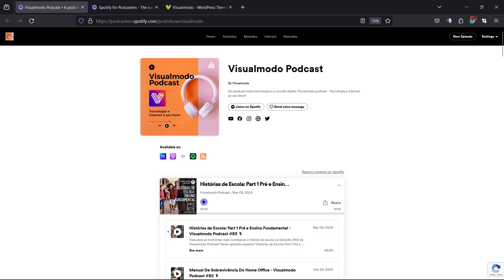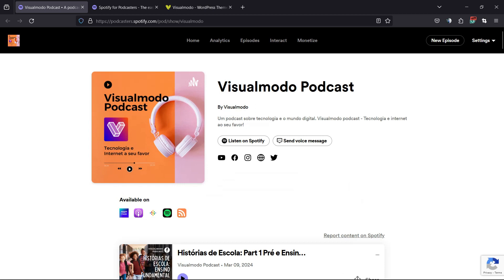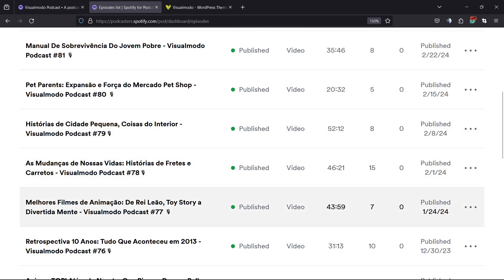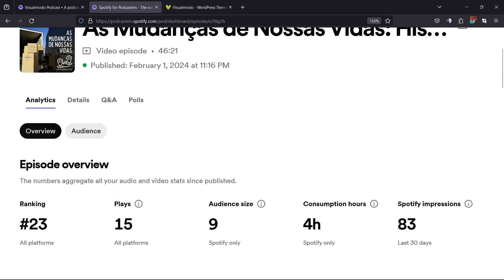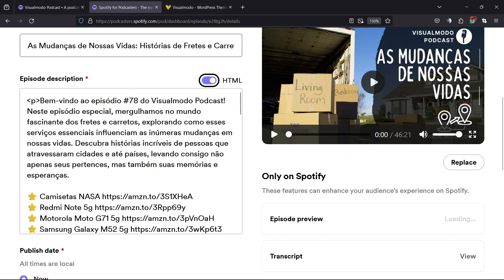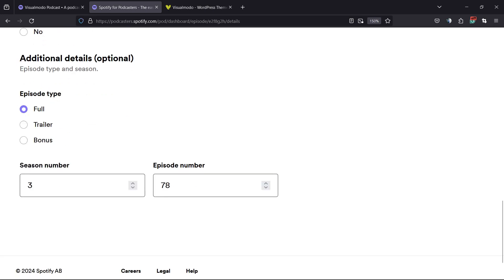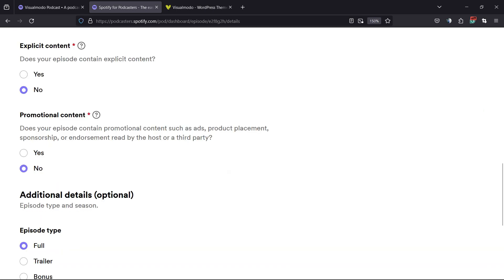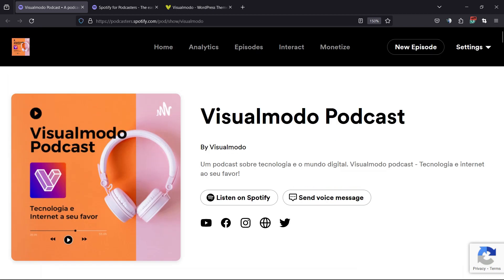🎙 How To Edit a Podcast Episode in Spotify for Podcasters? 📝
Welcome to our comprehensive guide on 🎙 How To Edit a Podcast Episode in Spotify for Podcasters? 📝 Whether you're a podcasting newbie or looking to refine your editing skills, this tutorial is tailored for you!

In this video, we dive deep into the Spotify for Podcasters platform, exploring its latest editing features and tools designed to enhance your podcast episodes. From trimming silences to adding music and effects, learn how to elevate your podcast's quality directly within Spotify.

What You'll Learn:
Navigating Spotify for Podcasters: A step-by-step walkthrough of the interface.
Editing Basics: How to cut, trim, and arrange your podcast segments for a seamless listening experience.
Adding Music and Sound Effects: Tips for incorporating audio elements that complement your content.
Enhancing Audio Quality: Simple tweaks to improve your podcast's sound clarity and listener engagement.
Publishing: Final steps to ensure your edited episode is ready to captivate your audience on Spotify.
Why Edit Your Podcast on Spotify?
Editing your podcast episodes can drastically improve their quality, making your content more engaging and professional. With Spotify for Podcasters, accessing powerful editing tools has never been easier, allowing you to produce top-tier content that stands out in the crowded podcasting space.

Remember, great content starts with great editing. Unlock your podcast's full potential with Spotify for Podcasters today!